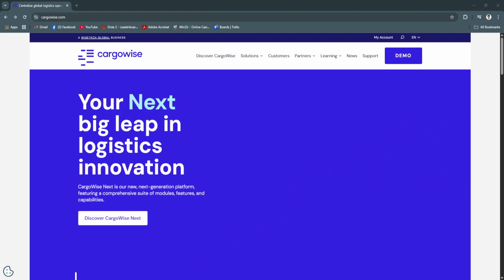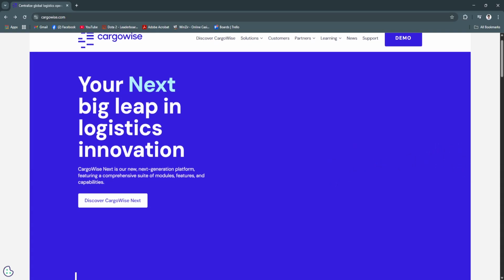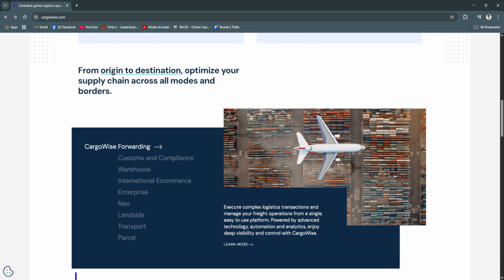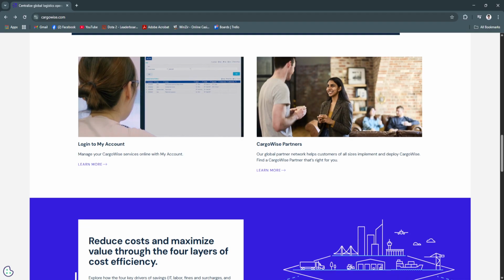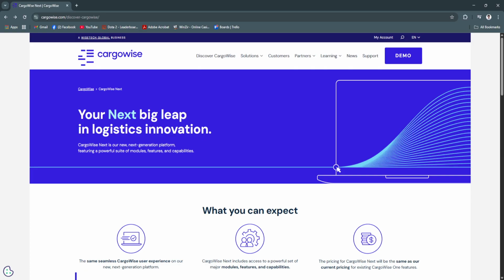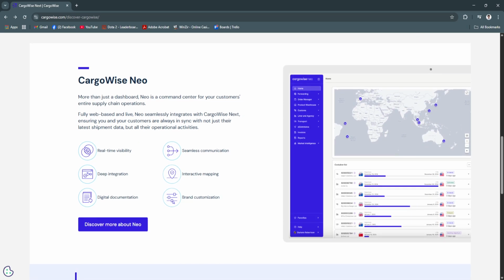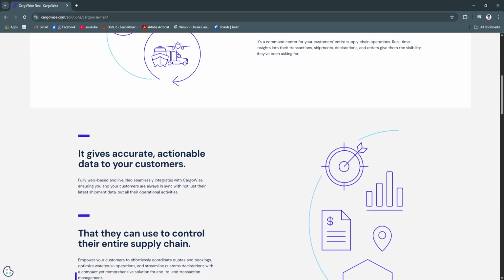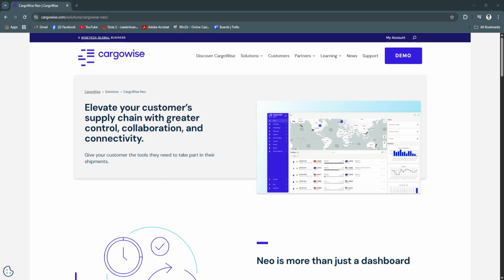CargoWise Tutorial for Beginners | Full Freight Forwarding & Logistics Guide (2026)